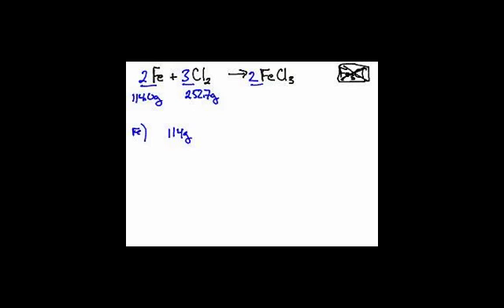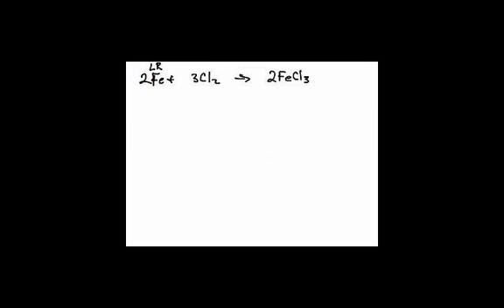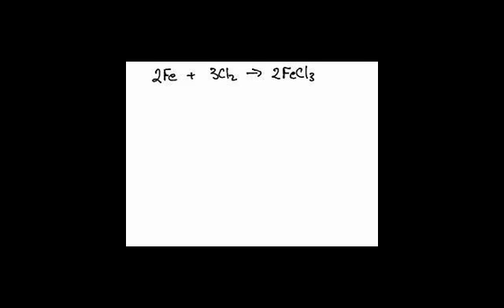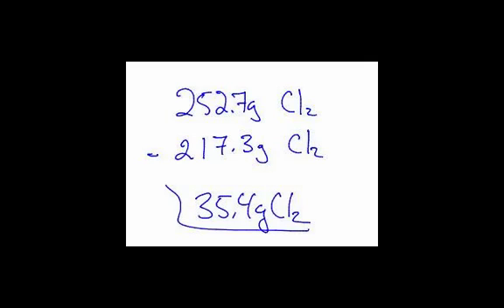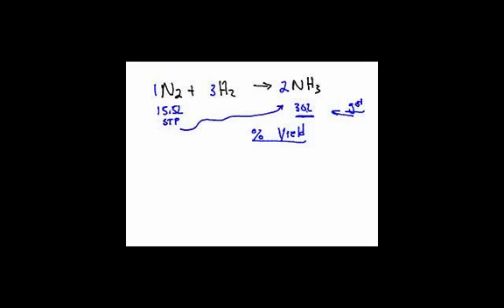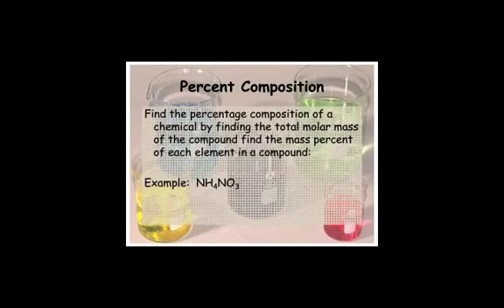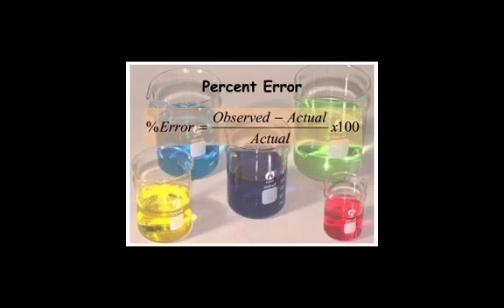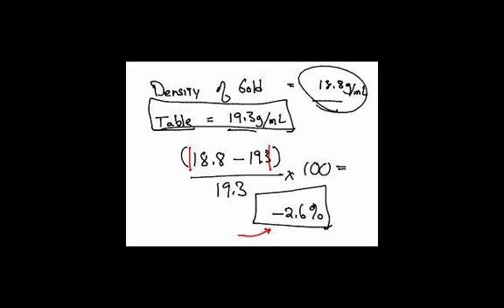AP Chem- Limiting Reactant & Percent Yield (2/2)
AP Chem- Limiting Reactant & Percent Yield (1/2)